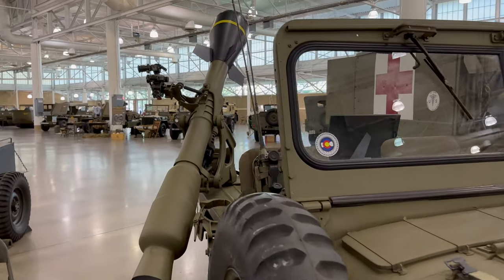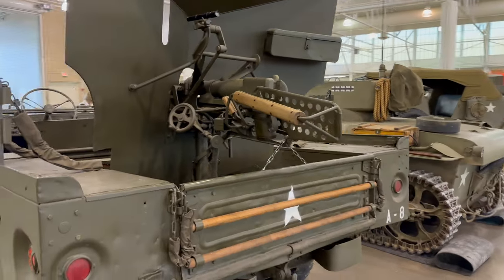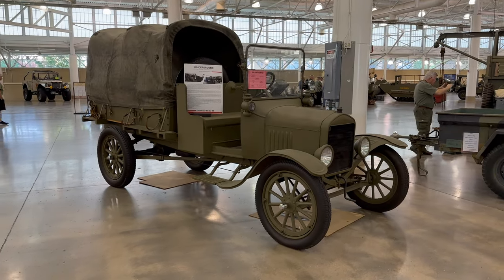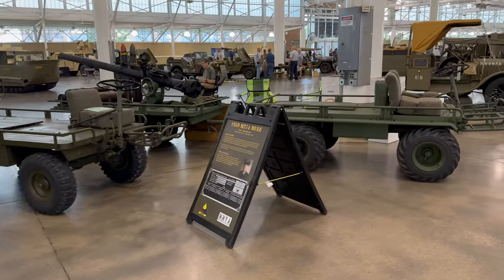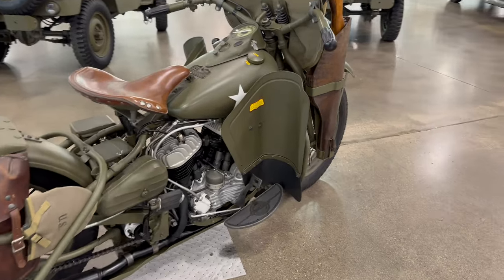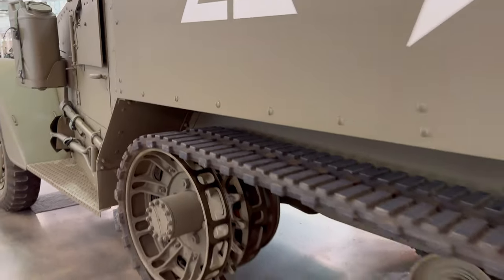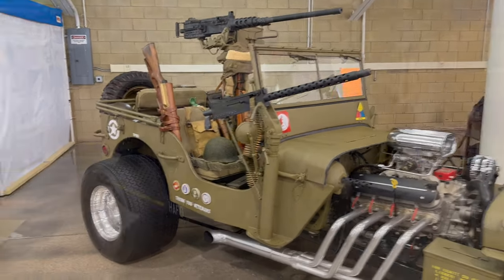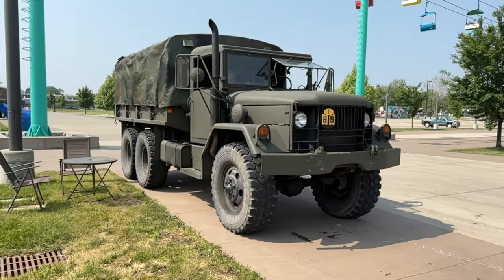MVPA Military Vehicle Show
Today I attend the MVPA Military Vehicle Convention in Des Moines, Iowa.